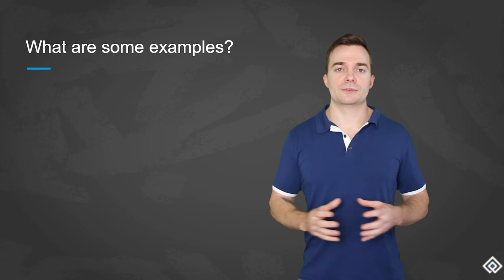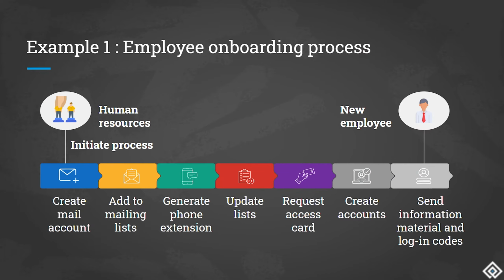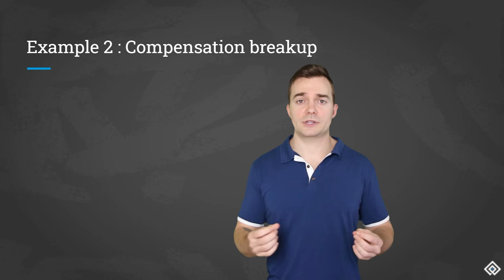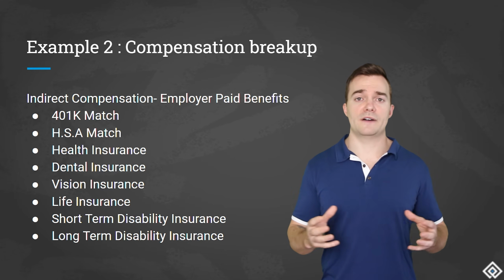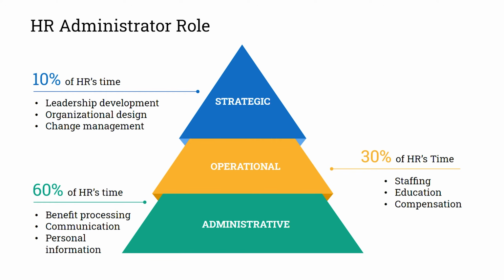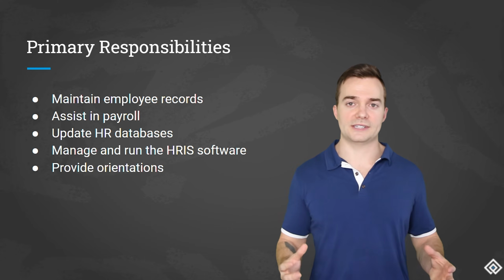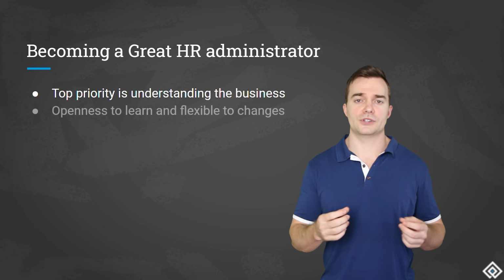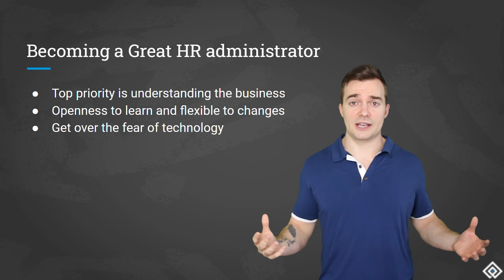What Does an HR Administrator Do?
Each human resources administrator has different duties and responsibilities, depending on their industry and organization. Furthermore, it also depends on whether they’re working full-time or part-time. Most companies tend to list down all the immediate and potential duties of HR administrators so they can hire the most appropriate candidate.

In any case, the following duties and tasks are what the typical human resources administrator has to manage:

Organizing and maintaining personnel records, entering new hire data, and updating any previous employees’ data.

Updating internal HR databases; for example, entering sick leaves, maternity leaves, and more.

Review, revise, and update company policies.

Prepare various HR documents, including new hire guides, employment contracts, compensation lists, and more.

Assist recruiters, talent acquisition teams, and other HR staff with activities, such as onboarding of new recruits.

Be the first point of contact with external partners, such as insurance vendors, to ensure legal compliance.

Answer any employee queries about people or HR-related issues, and help them resolve them internally, if possible.

Create regular presentations and reports on HR metrics, such as turnover rates, retention rates, and more.

Arrange any travel accommodations and take care of expense forms by communicating between departments.

Help the payroll department by providing them with up-to-date information on all employees, including sick leaves, leaves of absence, overtime hours, work schedules, and more.

Take an active part in HR projects, such as job fairs, recruitments rounds, and more.

Manage and run the HRIS software of the organization, and make sure it’s updated.

Assist the HR manager in managing and administrating the HR budget.
The duties listed above summarize the responsibilities of the average human resources administrator. However, organizations may include more duties that may or may not be part of an HR administrator’s basic job description.

If you want to level-up your HR career, you can see some of the certifications we offer on HR.University